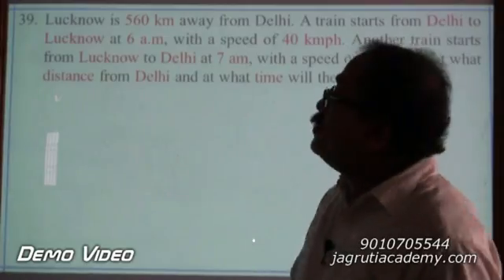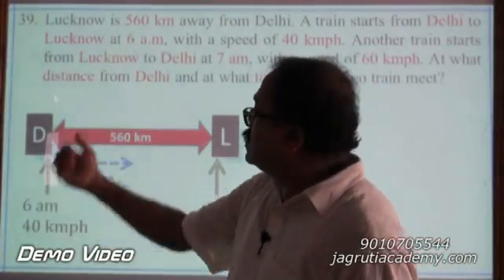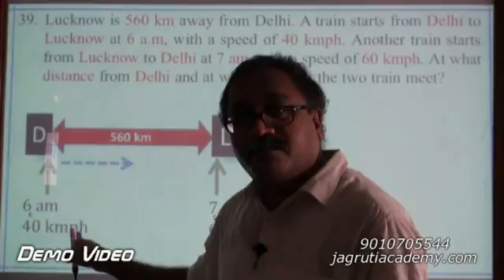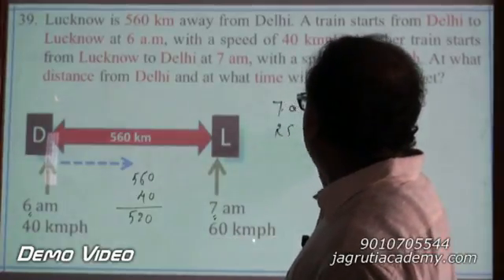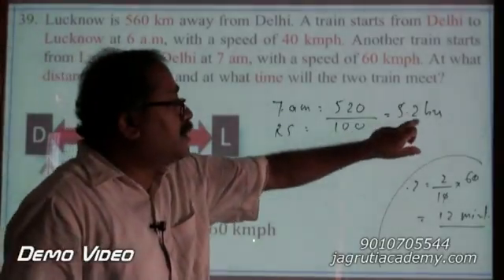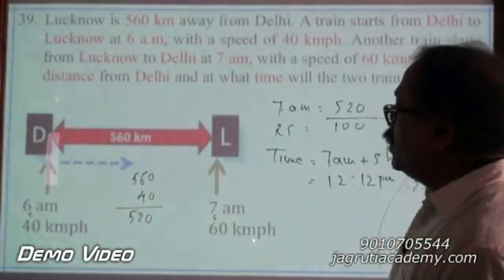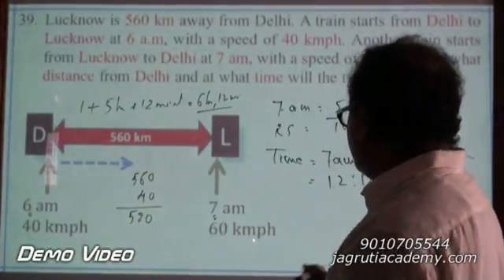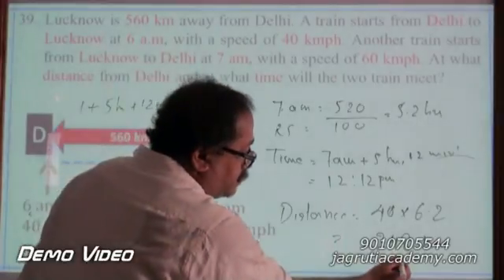Time and Distance INTRO A10, Demo Video, jagrutiacademy.com